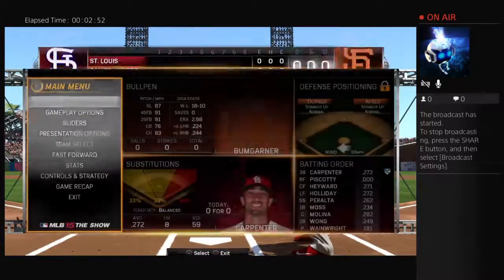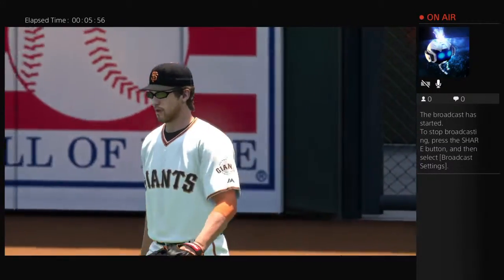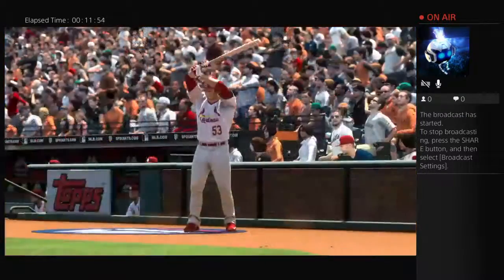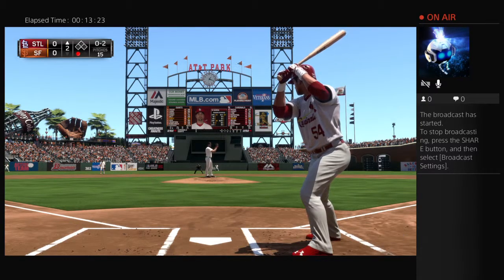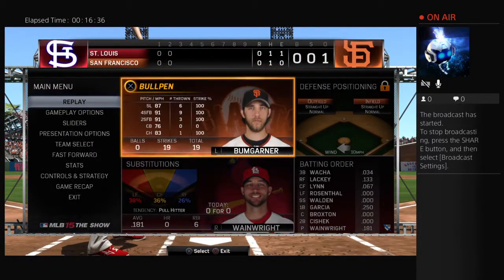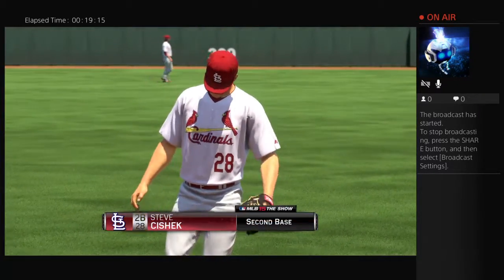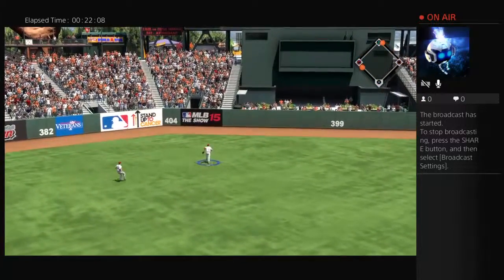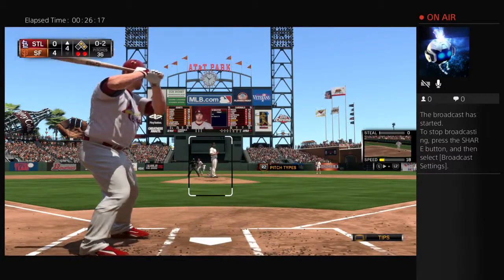Playing a game with only pitchers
september 16 is starting a tounament series where teams will be entered and will compete in a double  elimination first 2 games will be up in the morn for next tourament if you want to enter a team just comment or text me on facebook this channel is full of fun and ball games. i entered  6 teams for first tournament red sox beat the cubs 9-2 in first game